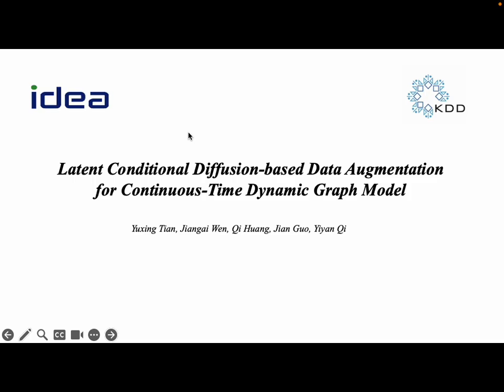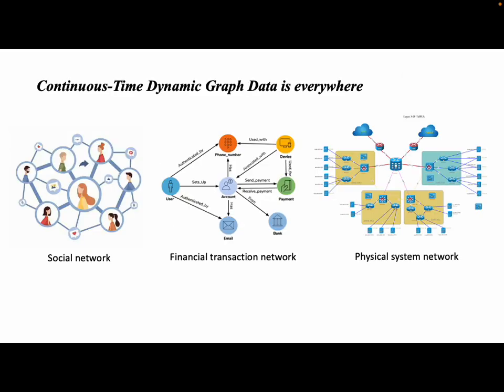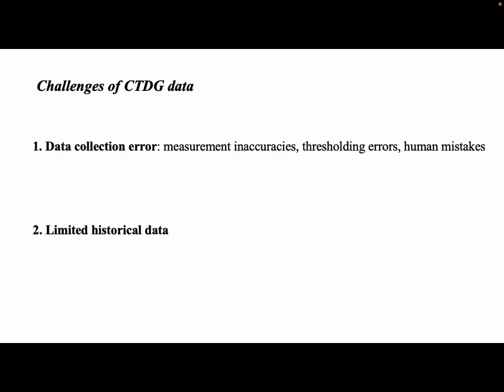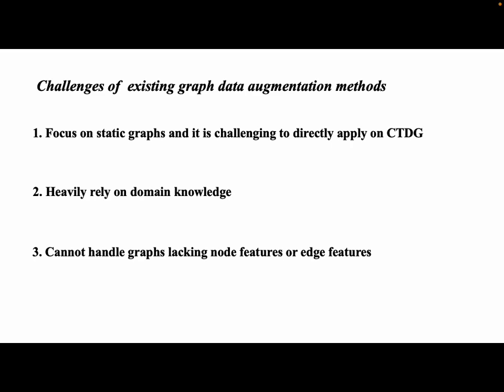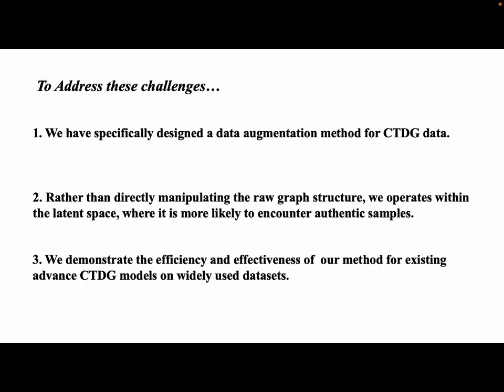KDD2024 - Latent Diffusion-based Data Augmentation for Continuous-Time Dynamic Graph Model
Yuxing Tian